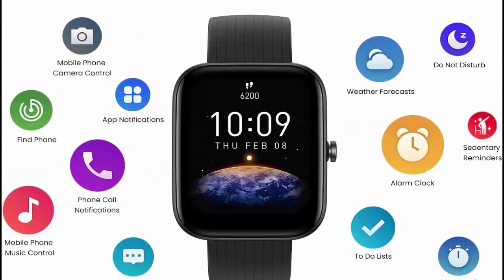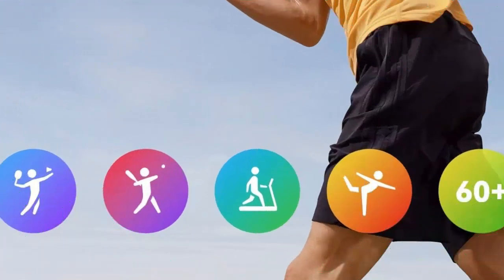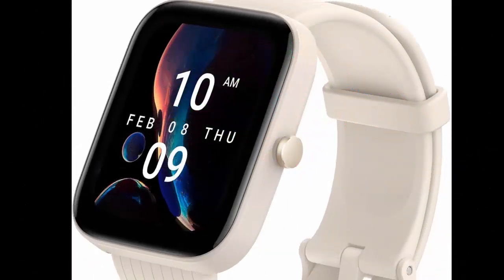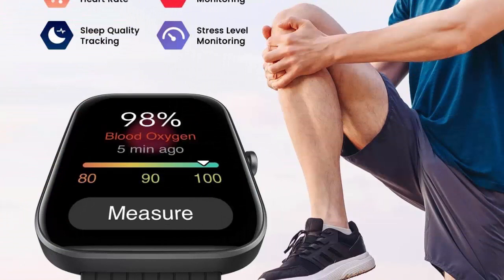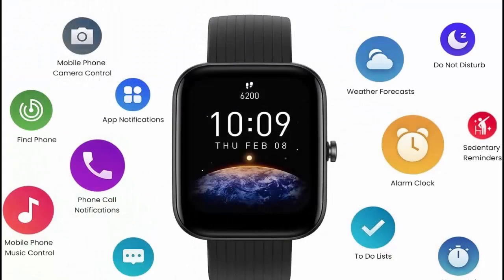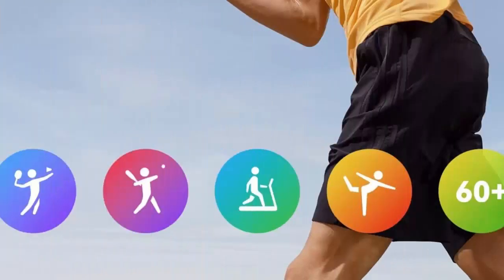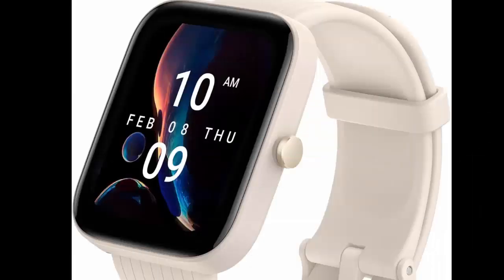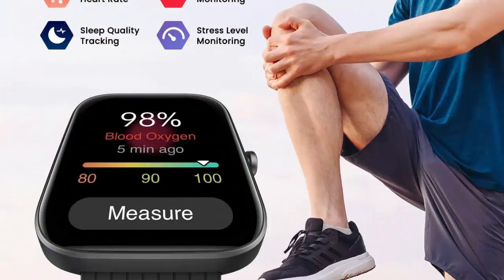Amazfit Bip 3 Pro Smart Watch Review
amazfit,
smart watch,
amazfit bip 3 pro,